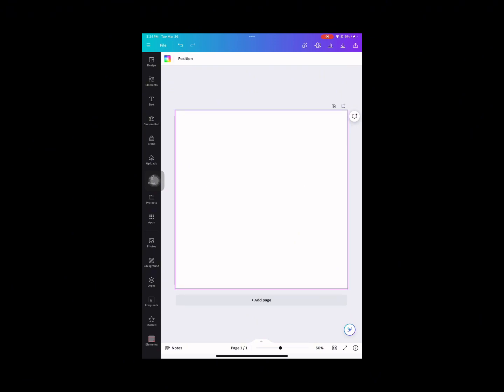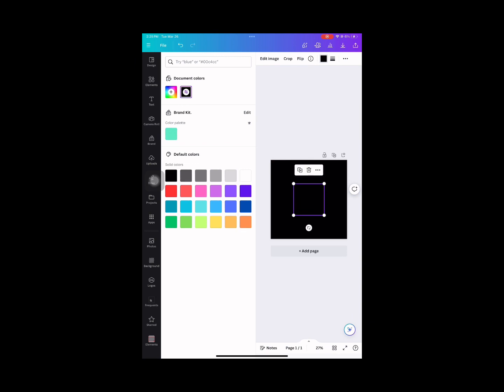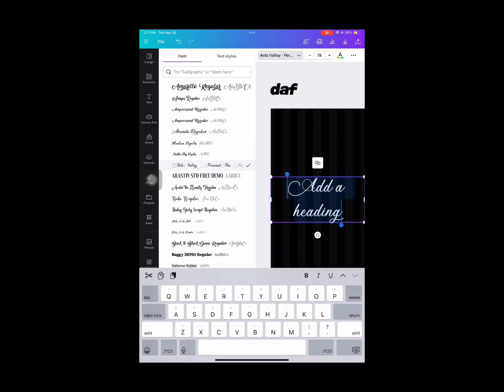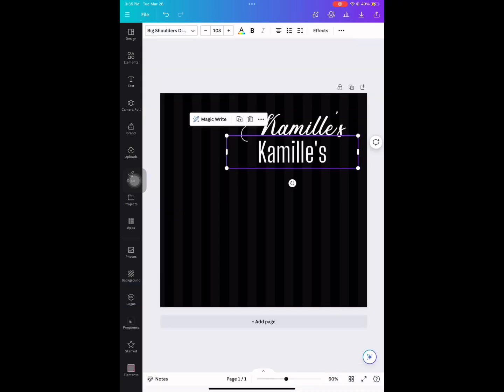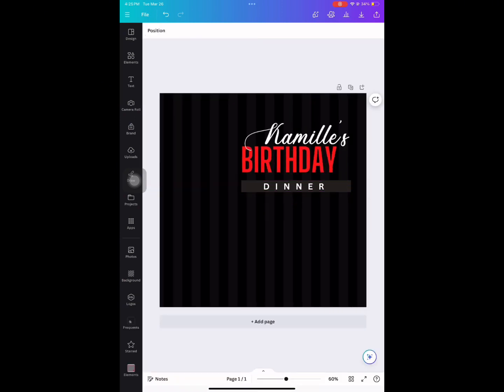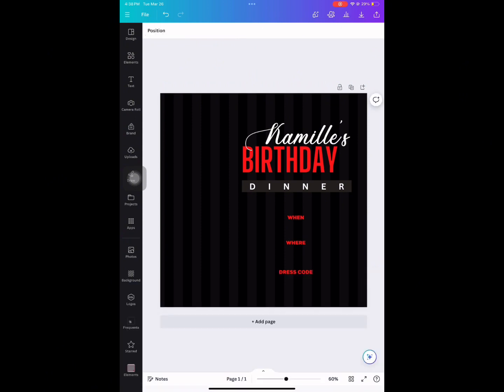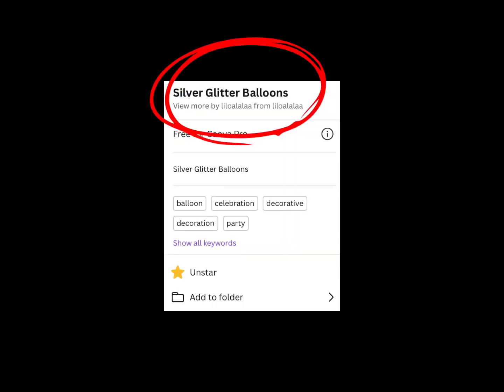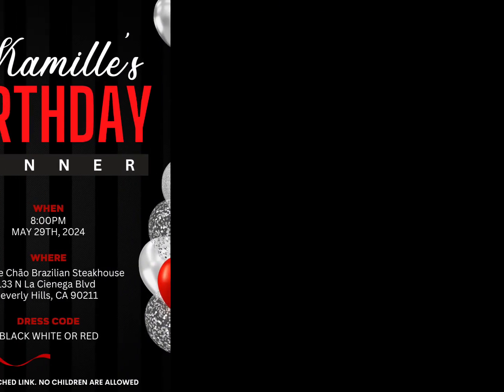How To: Design An Invitation Flyer in Canva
If you want learn how to design an extremely eye catching invitation flyer in Canva, then this is the perfect video for you! Follow along with me as I walk you through each step to achieve this design in Canva.

You will need a Canva Pro subscription to access some of the elements in this template. to check out their free and paid packages.

The Flyer Way